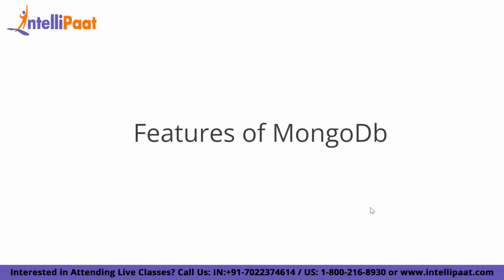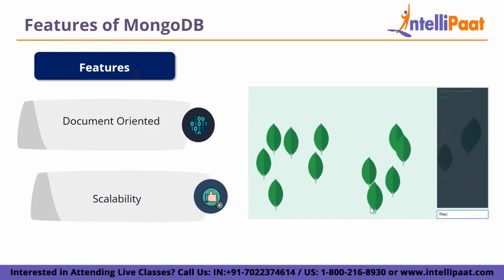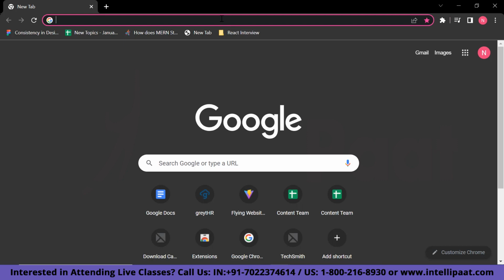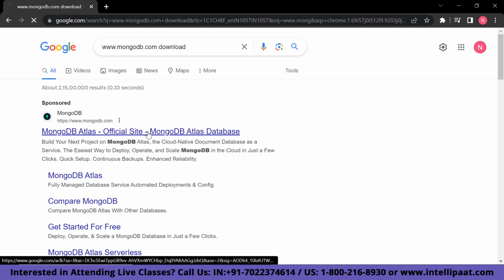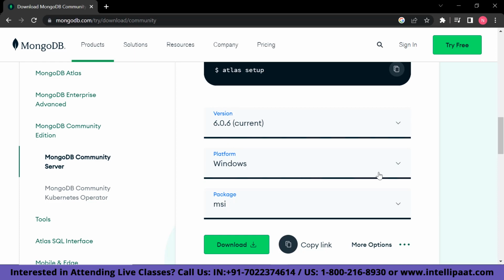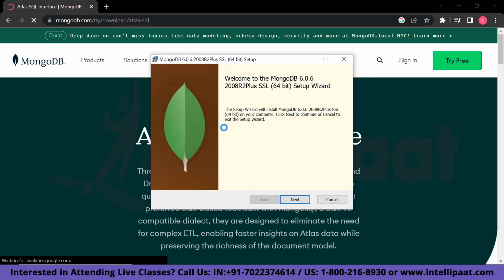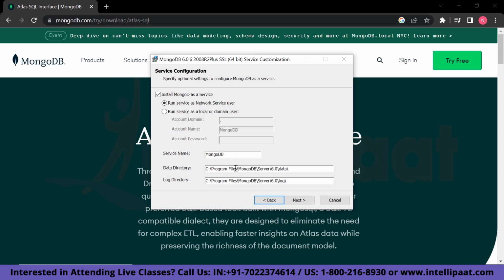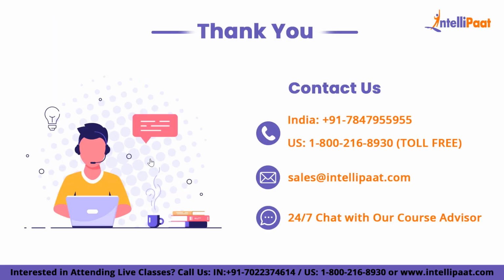How to Install MongoDB | MongoDB on Windows 10 & 11 | MongoDB Tutorial For Beginners | Intellipaat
Welcome to our YouTube tutorial on how to install MongoDB, one of the most popular and powerful NoSQL databases available today! In this step-by-step guide, we will walk you through the installation process to help you get MongoDB up and running on your machine.

MongoDB is a document-oriented database that provides high performance, scalability, and flexibility for handling large amounts of data. Whether you're a beginner looking to learn about databases or a developer seeking to incorporate MongoDB into your projects, this tutorial is perfect for you.

By the end of this tutorial, you'll have MongoDB installed on your machine and be ready to dive into the world of NoSQL databases. Whether you're building web applications, working on data analytics, or exploring new technologies, MongoDB will be an invaluable tool in your arsenal.

Don't miss out on the chance to enhance your database skills and broaden your knowledge.

🔵 Following topics are covered in this session:
0:00 - Introduction
0:49 - What is MongoDB?
4:15 - Features of MongoDB
7:37 - How to install MongoDB

🔵 Intellipaat Edge
1. 24*7 Lifetime Access & Support
2. Flexible Class Schedule
3. Job Assistance
4. Mentors with +14 yrs
5. Industry-Oriented Courseware
6. Life time free Course Upgrade